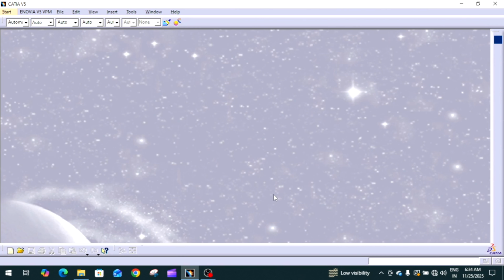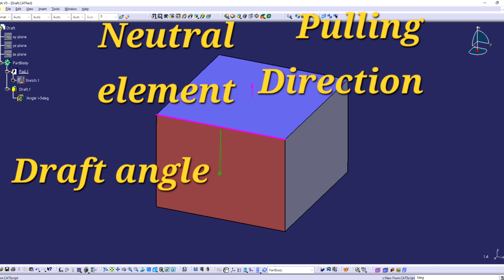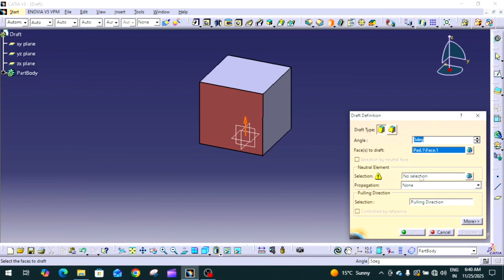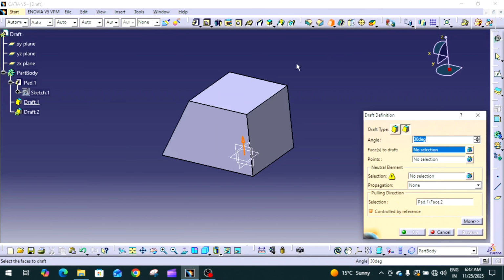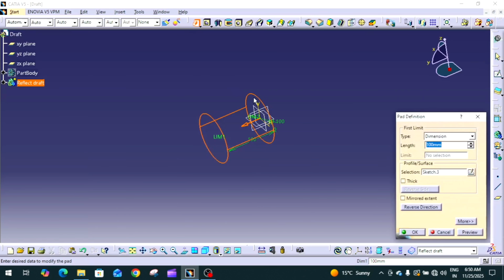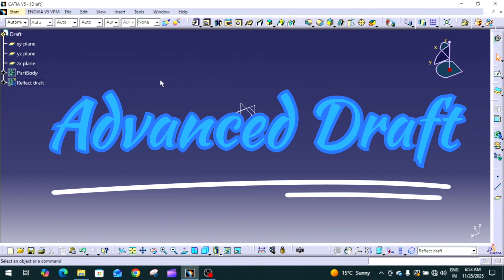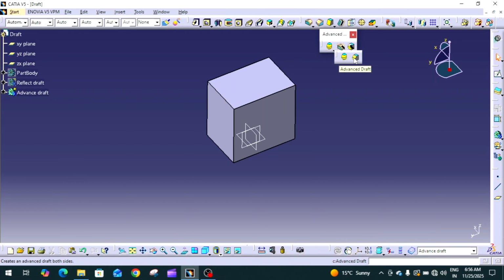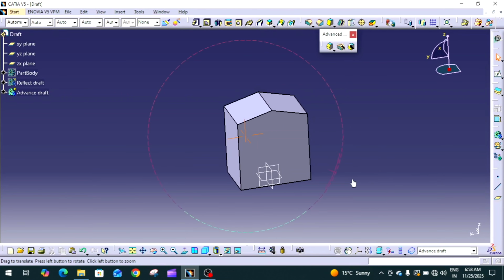CATIA V5 Tutorial for Beginners Part-21 | Part Design –Draft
In this CATIA V5 Tutorial for Beginners – Part-21, we explore one of the most important Dress-Up Features used in plastic, casting, and mould design — the Draft tool in CATIA V5.

The Draft feature allows you to add a tapered angle on part faces, ensuring smooth ejection from moulds and improving manufacturability. In this step-by-step tutorial, you will learn all types of Drafts, how they work, and where they are used in real engineering design.

This video is perfect for beginners, engineering students, and design engineers who want to master the fundamentals of the Draft command in CATIA V5.

⏱️ Time Stamps

00:00 – Channel Introduction
00:12 – Video introduction
00:30 – What is Draft in CATIA V5?
02:00 – Basic draft
06:00 – Variable Draft
07:50 – Reflect Draft
10:36 – Advance Draft

What Draft is and why it’s essential in moulding

Understanding pulling direction and neutral elements

How to apply different types of Drafts

Drafting multiple faces

How to avoid common design failures

💡 Ideal For

✔ Beginners learning CATIA V5
✔ Engineering & CAD students
✔ Mechanical design engineers
✔ Anyone working on plastics/casting components